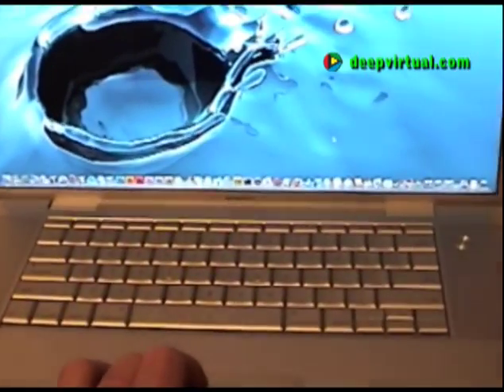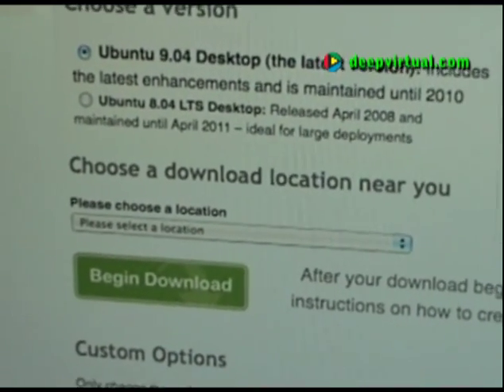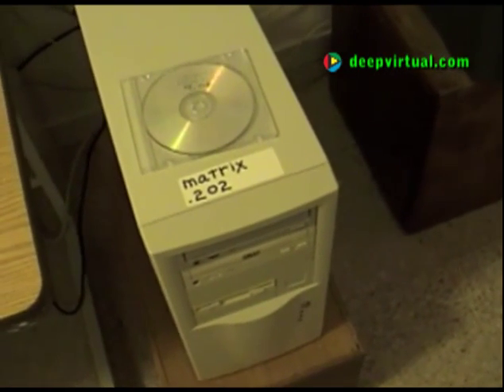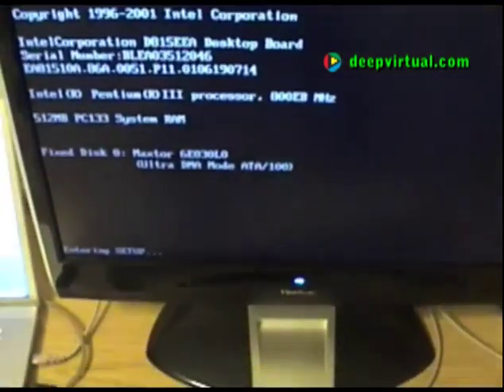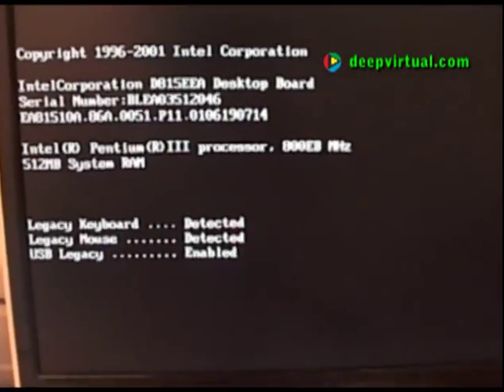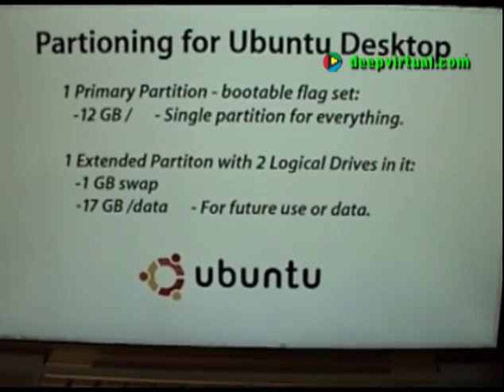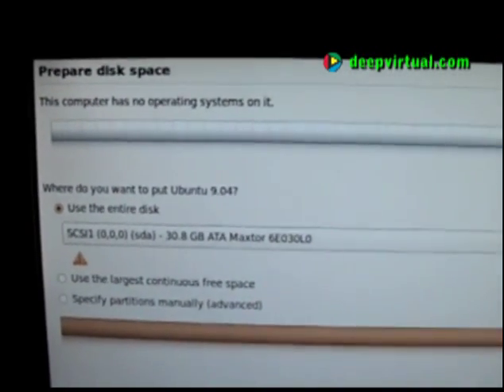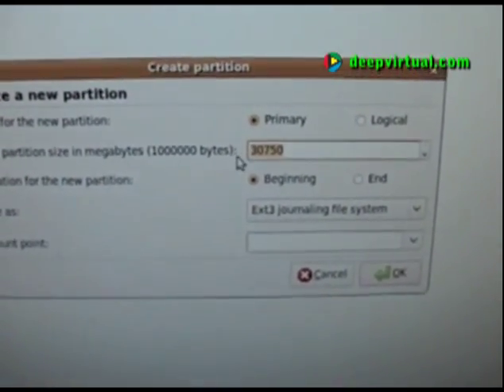Partitioning & Installing Ubuntu Desktop Part 1/2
Partition Plan:
All of Ubuntu, all apps and data under a single 12 GB partition mounted at /. This will be in the single and only primary partition we make on this hard disk.
In the implied extended partition to contain all subsequent logical partitions, we will create a 1 GB swap space.
This machine has a 30 GB hard drive so with the remaining 17.x GB of space we will create a final partition to essentially hold the leftover space in a useful way until we have a more specific use for it.
We will create a final 17 GB logical partition mounted at /data.
This could possibly be used for large database files, hot backups or cross-host mirror backups or possibly re-partitioned in the future in building a dual or multi-boot machine.
For the installation of Ubuntu Desktop we set our hostname for this machine as 'matrix' and as on all of the machines in our infrastructure, we set the initial user as 'electric'.

This is part of the ongoing video series:
Ubuntu Perl Enterprise
.. Ubuntu, Perl, Apache, Postfix, DNS, linux router & firewall, CPAN, anti-spam, system adminstration automation, security, much much more.